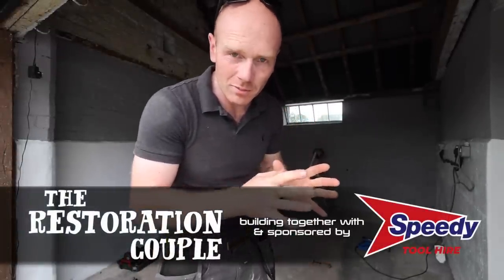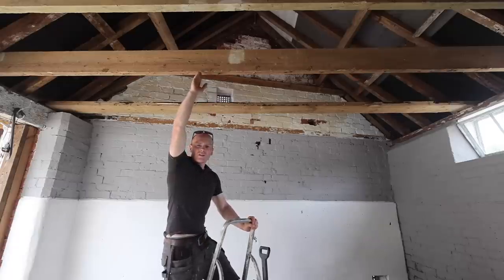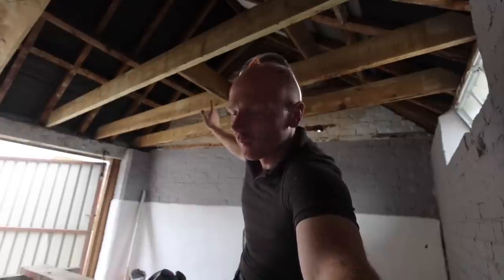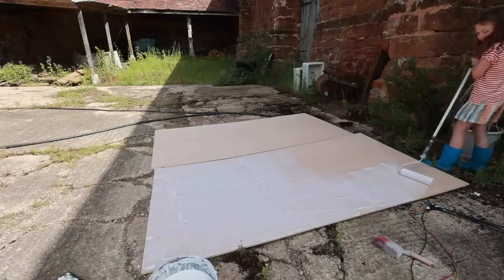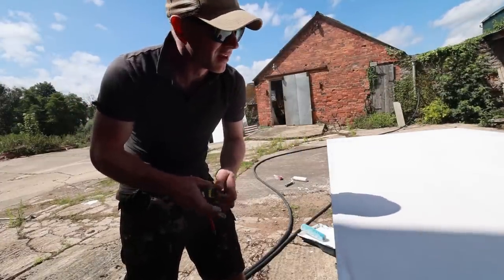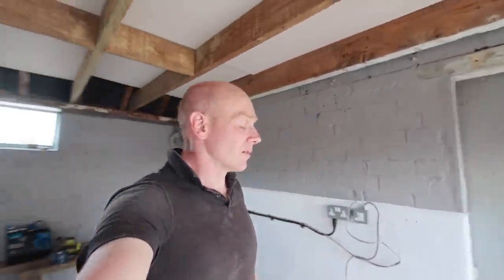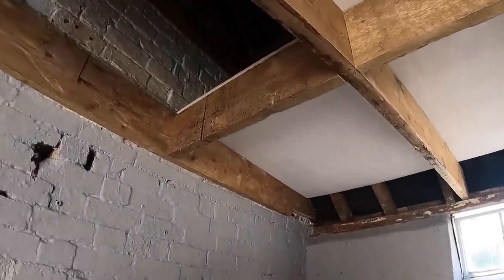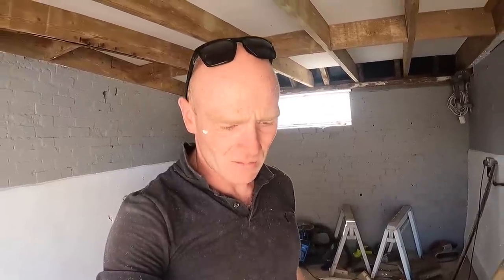NEW CEILING WITH OLD TIMBERS. - Exposed BEAMS or not?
It's time to start putting stuff back after all that demolition, today I use old joists to frame out a new ceiling and there is a big design change to make!